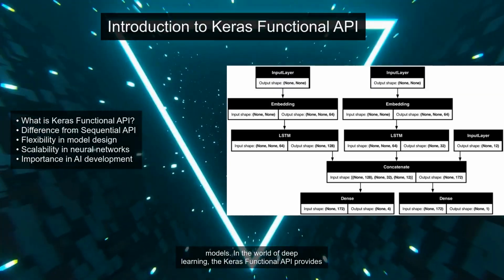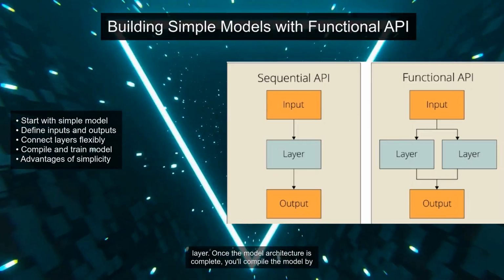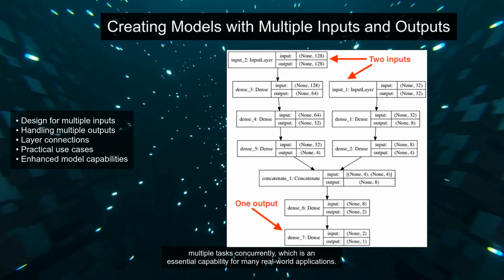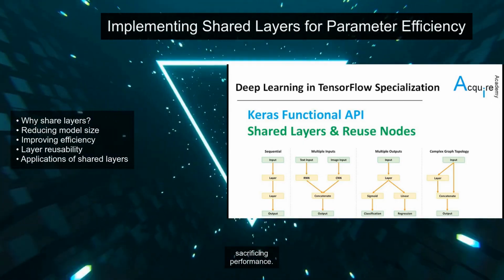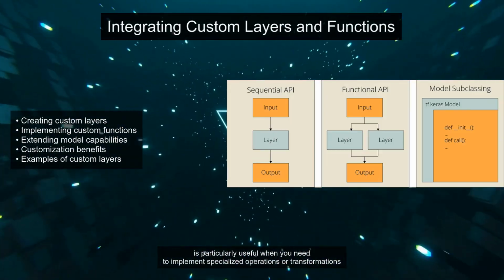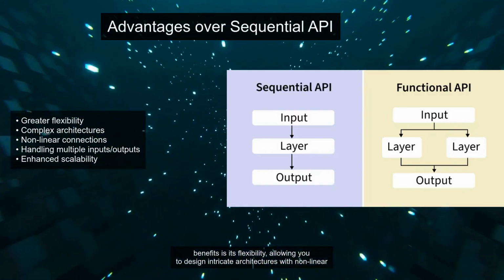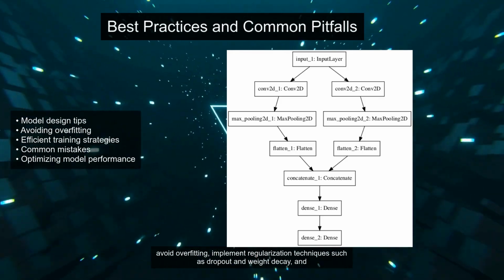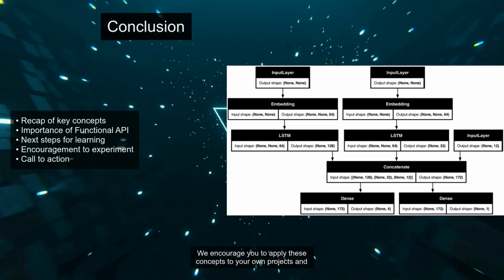Mastering Keras Functional API for Complex Models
**🚀 Unlock the Power of Keras Functional API for Complex Models! 🤖✨**

Ever wondered how to build flexible and scalable neural networks using Python? Let's dive into the **Keras Functional API** and transform the way you design deep learning models! ⚡

**Brief Summary:**
Join us as we explore the intricacies of the Keras Functional API, a game-changer for designing complex AI architectures. Learn how to master this tool for creating robust models capable of handling multiple inputs and outputs. 🎯

- **✨ Introduction to Keras Functional API:** Discover its flexibility and importance in AI development.
- **⚡ Building Simple Models:** Learn to define inputs/outputs and connect layers with ease.
- **🚀 Handling Multiple Inputs/Outputs:** Enhance your model's capabilities with practical use cases.
- **🔥 Shared Layers for Efficiency:** Optimize your models by reducing size and improving efficiency.
- **🛠️ Designing Complex Topologies:** Construct advanced network structures with non-linear connections.
- **📌 Custom Layers & Functions:** Extend your model's potential with unique customizations.
- **🎯 Advantages over Sequential API:** Explore greater flexibility and scalability for complex architectures.
- **✨ Best Practices & Pitfalls:** Tips to avoid common mistakes and optimize performance.

This video is perfect for AI enthusiasts, tech enthusiasts, and anyone keen on advancing their knowledge in AI development. Understanding the Keras Functional API is crucial for